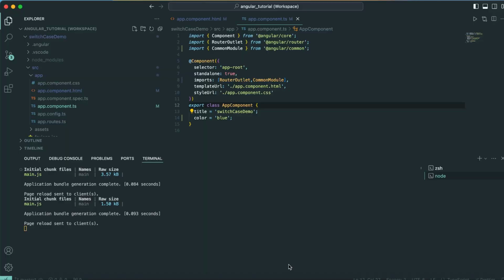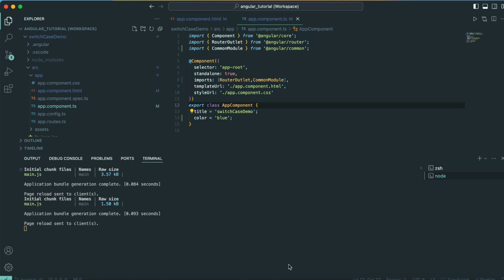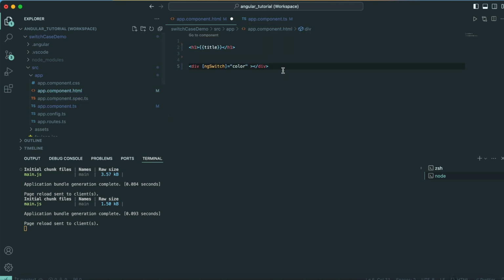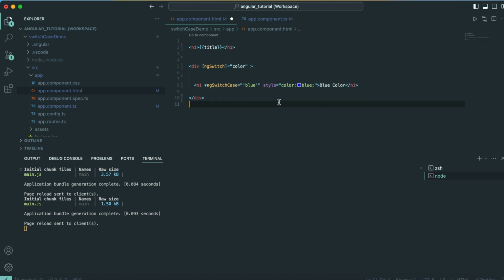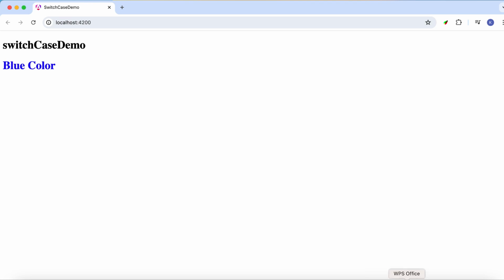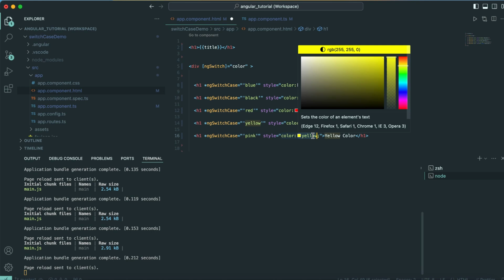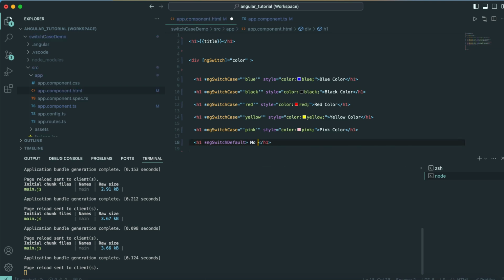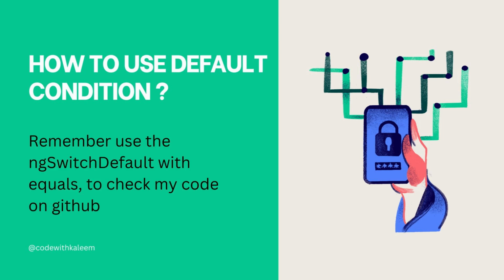Explaining Switch case in Angular 17 | Video# 17| Code with Kaleem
Discover how to use switch case statements in angular and when to use switch case. Learn what's new in Angular 17 and how these features can enhance your development workflow. Whether you're a beginner or updating your skills, this tutorial covers everything you need to know about Angular 17's new features and control flows.
Video Chapters:
0:25-Why use switch case
1:52-Make switch case
5:18-Apply default case
6:03-Interview Questions